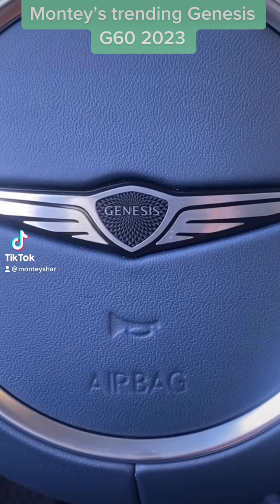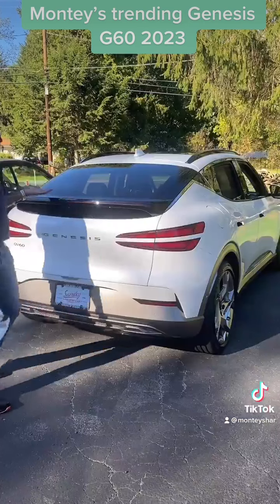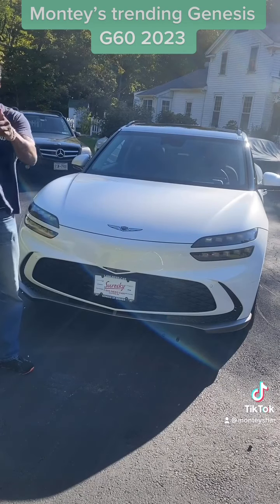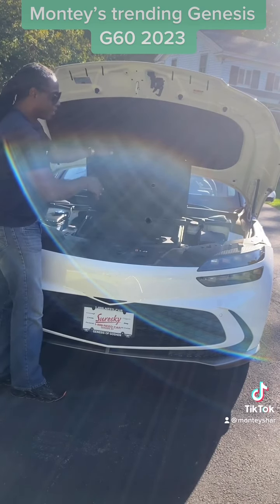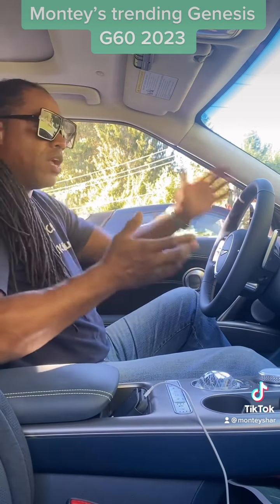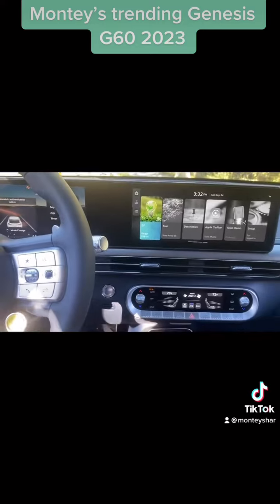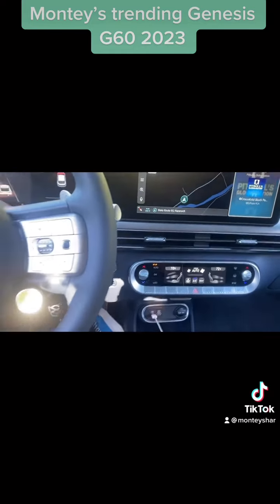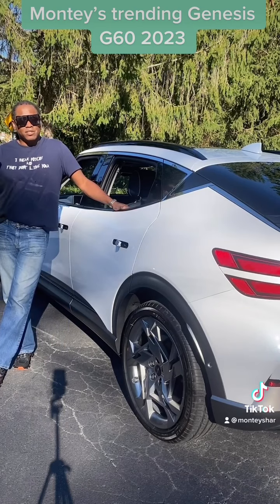MonteysStyle Video gv60 genesis